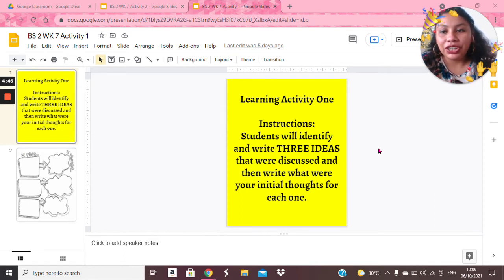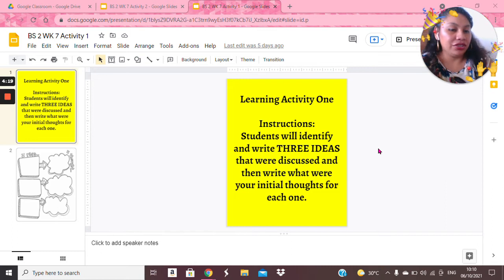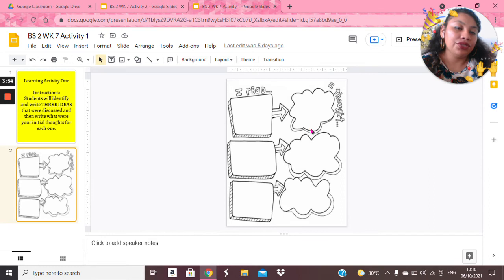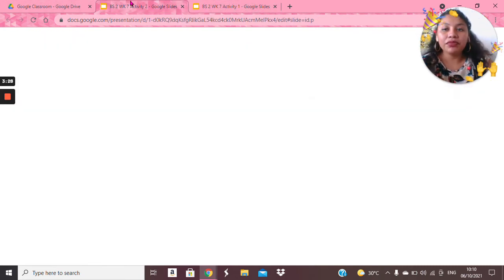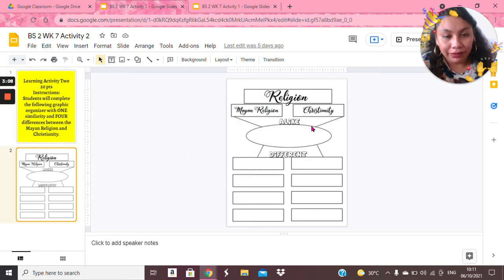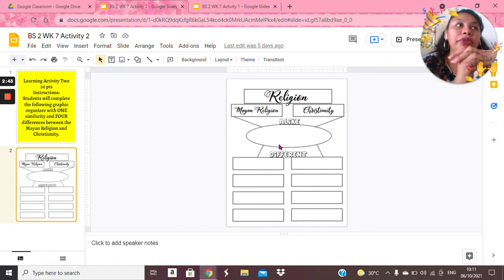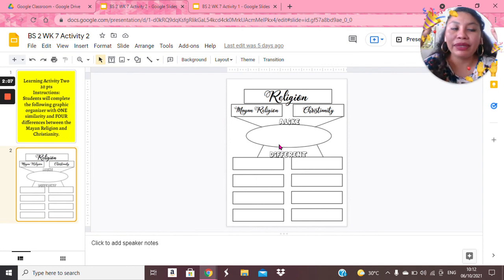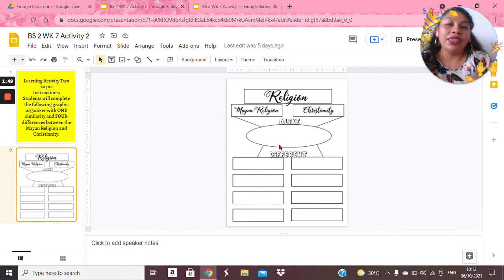Week Seven Activities Explanation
Belizean Studies
Learning Activity One
Learning Activity Two